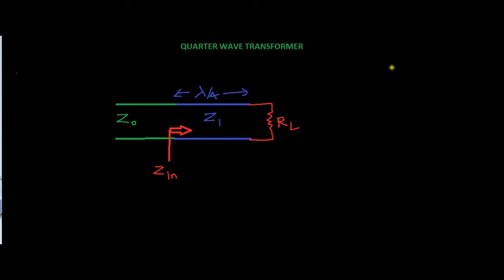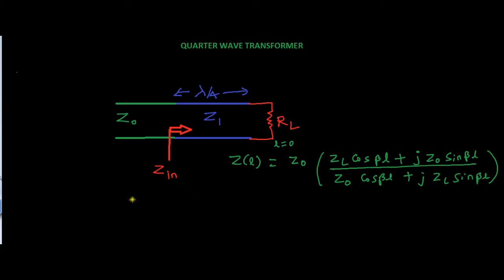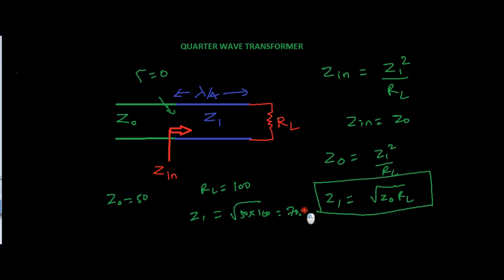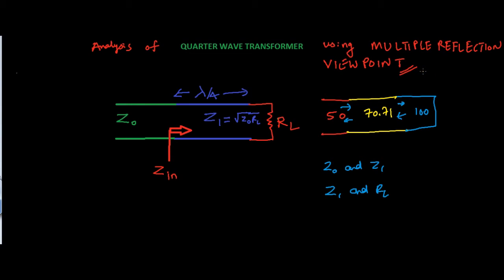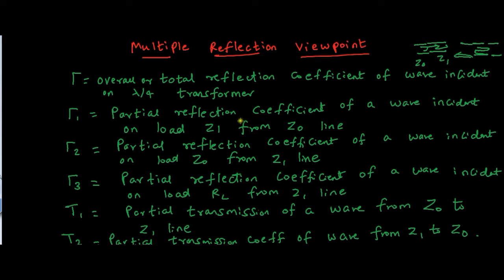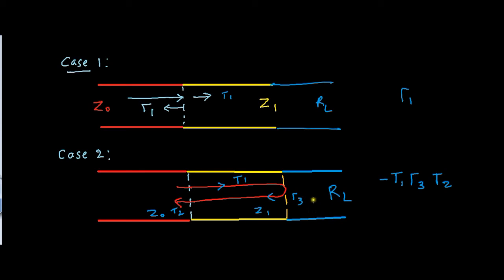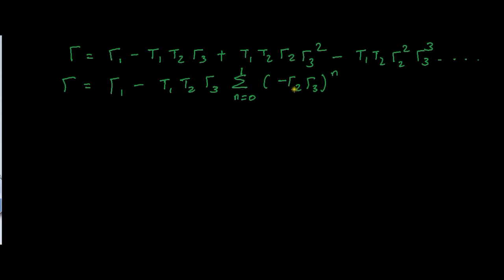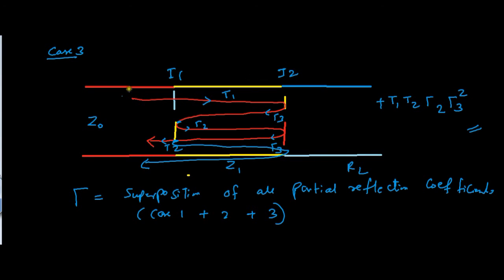How does Quarter wave Transformer really work?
For any doubts, please use comment section